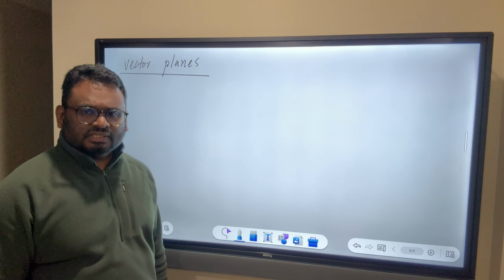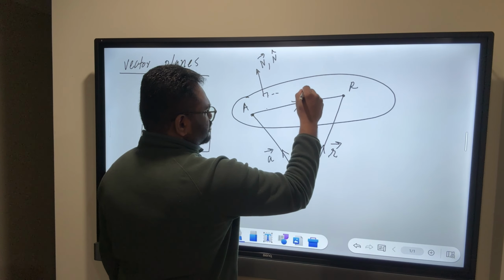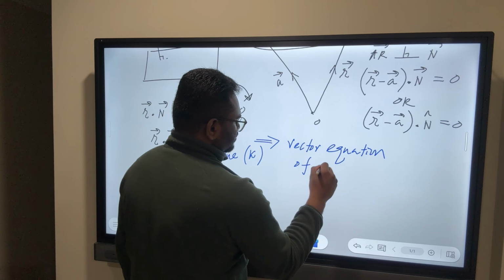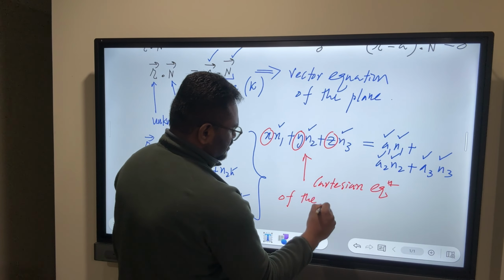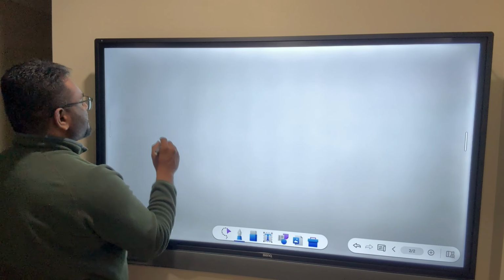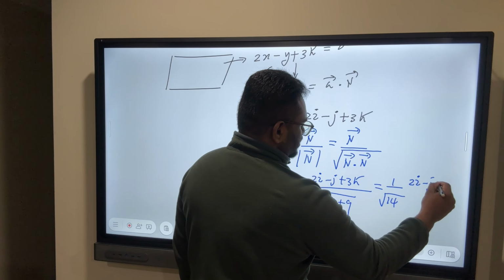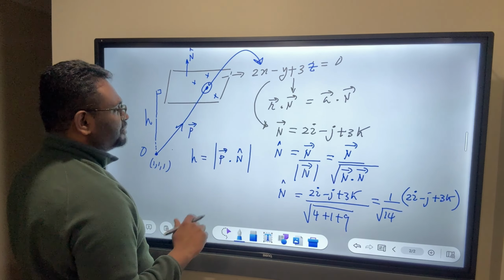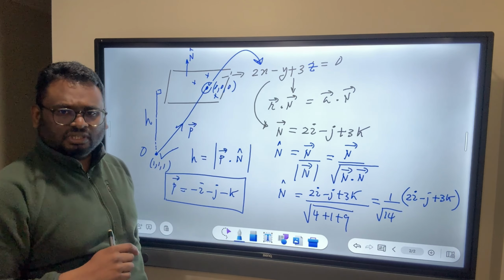Vector Planes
In this video, Dr. U  dives into Vector Plane Theory, a fundamental concept in linear algebra and geometry. We explore how vectors define planes, the equation of a plane, and the applications of this theory in solving geometric and mathematical problems. This tutorial is perfect for students and learners looking to deepen their understanding of vectors and planes in mathematics. Join us for a detailed, step-by-step breakdown of this essential topic!